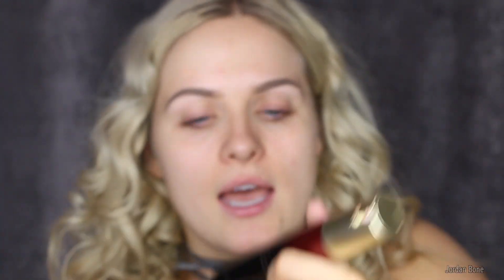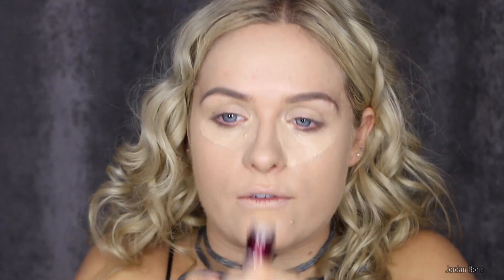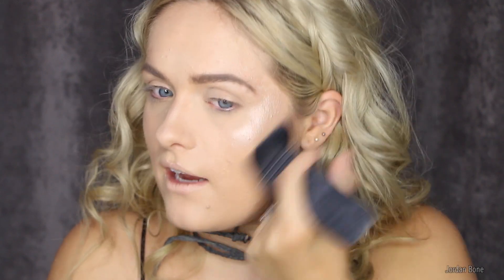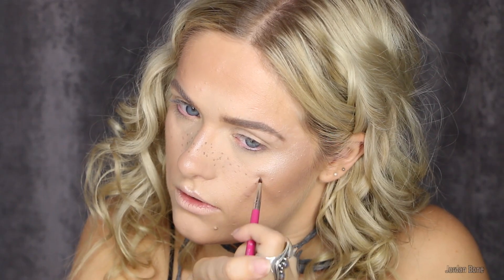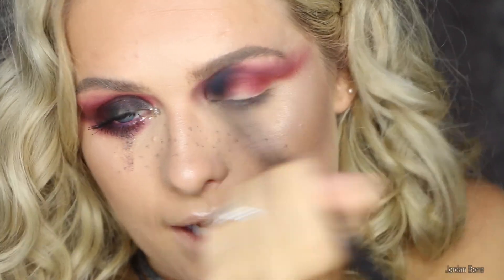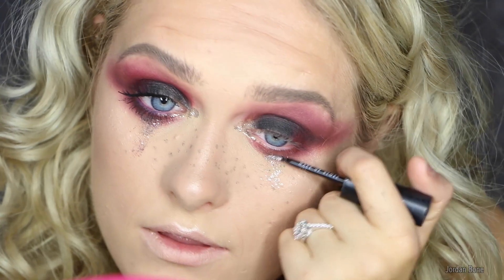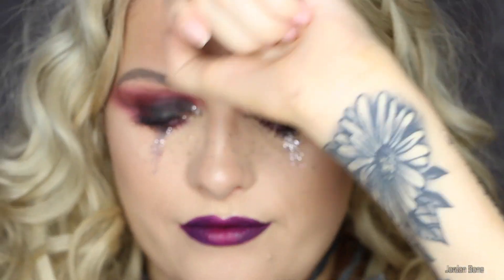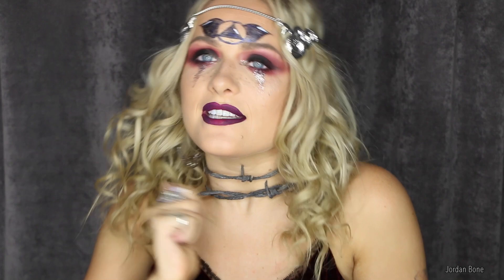Fortune Teller Halloween Makeup Tutorial | Jordan Bone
Lets be buddies:
♥Periscope - JordanBone1